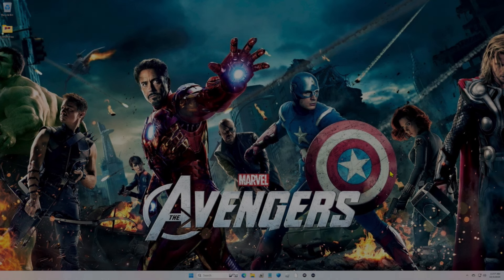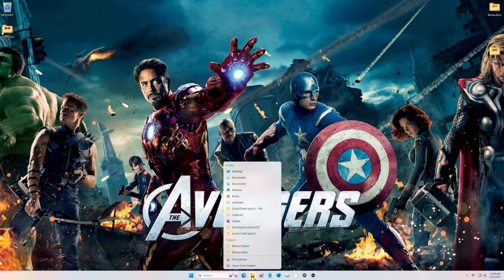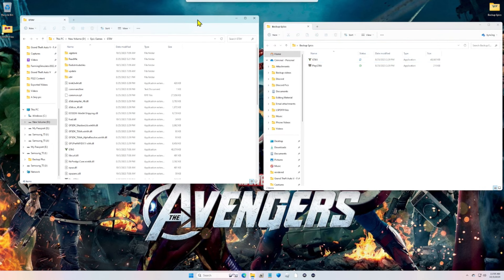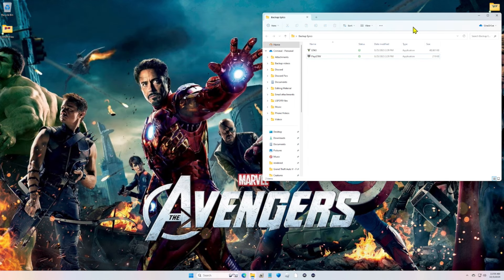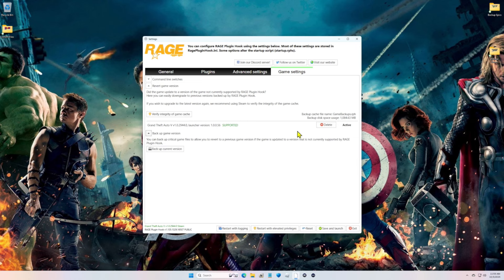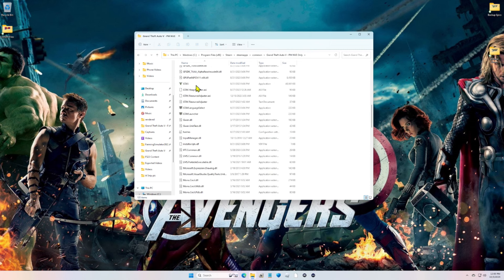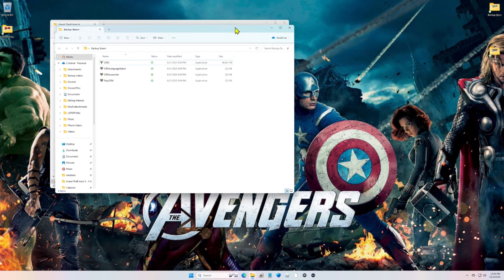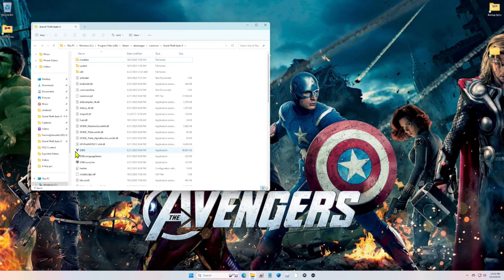GTAV Updated Again!! | How To Revert! | Steam And Epics!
The Criminal Justice Discord Instagram thats ran by my very own discord crew and team! Come show the team some love where they share clips of my vids, live streams, and information about our amazing Discord and support team that I promise you'll find helpful as well as entertaining! Come see what they post next!!

Amazon Wishlist!

Member Docs! ✅